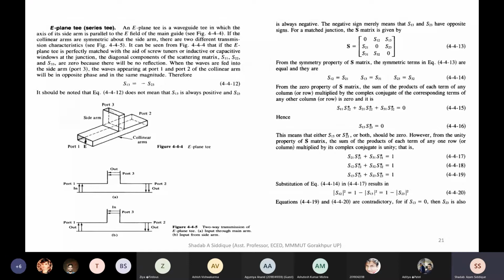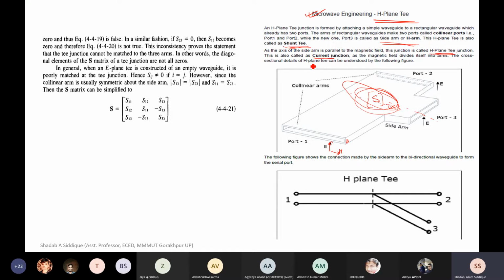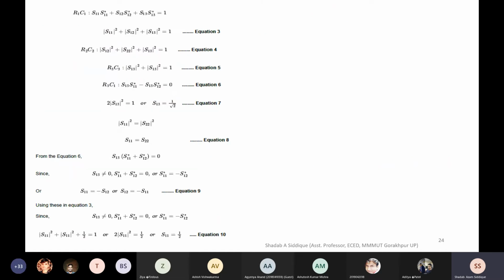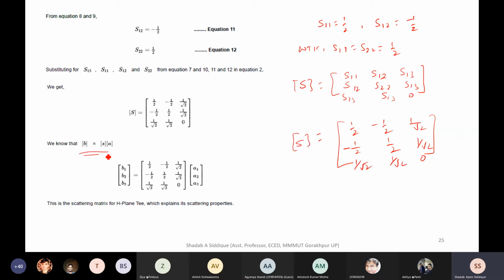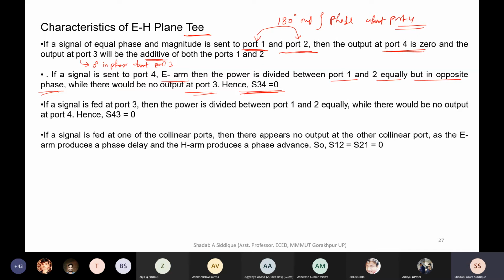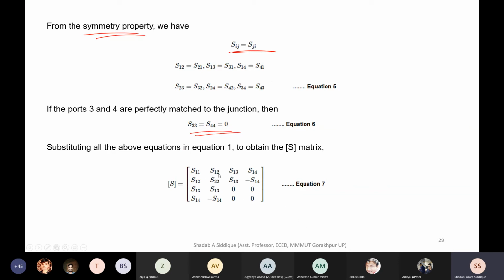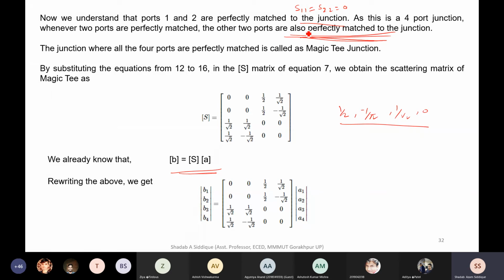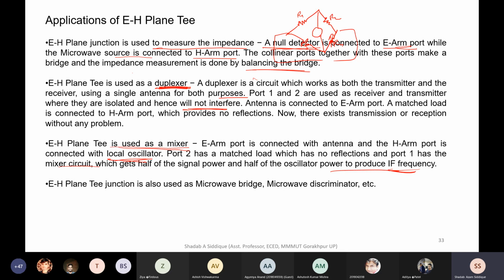Lect-12 BEC-34 | Unit 2_3 | H- Plane Tee /Shunt Tee | E-H Plane Tee/ Magic Tee